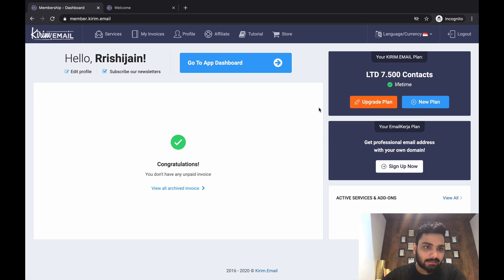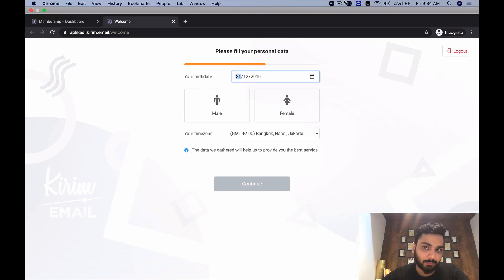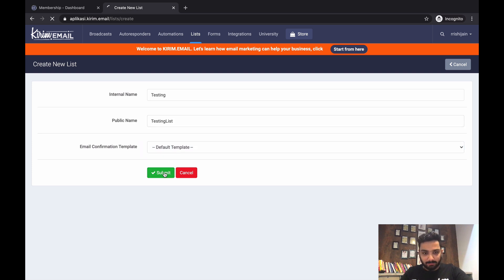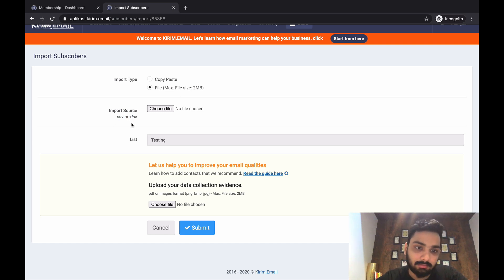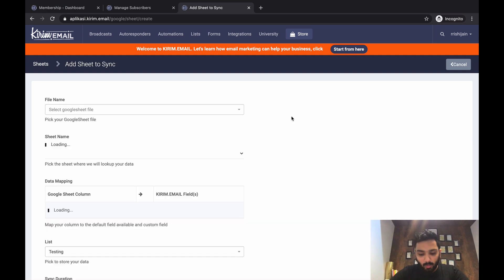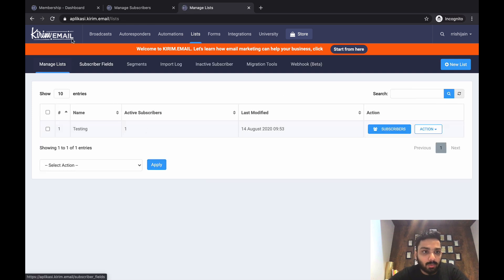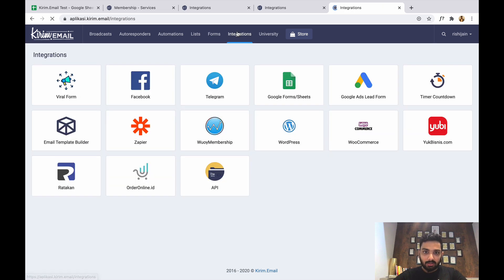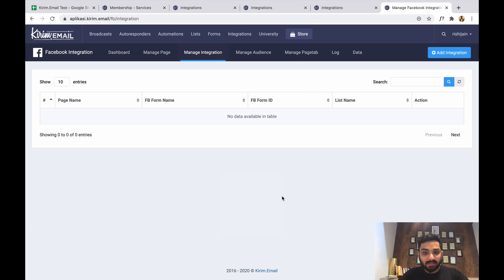Kirim.Email Tutorial 2020 - Step by Step Guide for Beginners | Google Sheet | Facebook Lead Ads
In this Video, Rishi Jain, Co-Founder of Digital Scholar helps everyone getting started with Kirim.Email.

In this 15 Minutes video, you will understand how to setup your account. How to sync with google sheet and how to connect Facebook lead ads form.

The Lifetime Deal of Kirim.Email has sailed long back! But there is still something in store for you all because 3 years on the Internet still feels like a LIFETIME!

Introducing Kirim.Email Trinity Deal to this Group!

Which means that you can have up to 10,000 people in your email list for a one-time price of $99 for 3 years!

There is no limit to the number of emails you can send per month! So unlimited emails to 10K contacts.

Here's the Stack!

After Discount!

1) 10,000 contacts for 3 Years: 89.1$
2) 20,000 contacts for 3 Years: 179.1$
3) 40,000 contacts for 3 Years: 359.1$

There is a genuine 30-Days Money Back Guarantee in case you don't like the product!

Here's the TOP FEATURES that you will not get anywhere:

1) Direct google sheet integration, which means, you can sync the email IDs directly from your google sheet without the need of third party application! - This is amazinggg.

2) Built-in with email validation and automatic list cleaner which saves you a lot of money and time and keep your lists clean and healthy, in the video, you can see, how 550+ email IDs were cleaned because either they were bot, spam, fake email IDs.

3) Tagging, Segmenting and Automation features available with autoresponder.

So, go ahead and grab the 99$ deal for 10,000 contacts for 3 years!

I only promote products that I personally use and recommend. In any case, you have issues with the use of kirim.email, contact support team or ask for refund within 30 days. You can always directly buy from the website as well if you don't choose to support me.